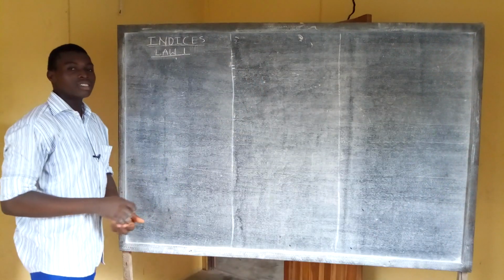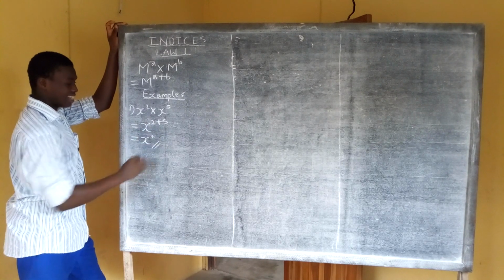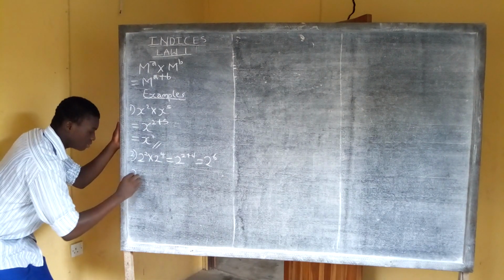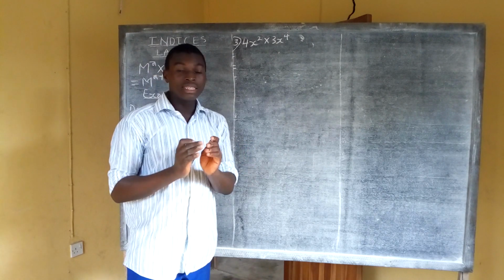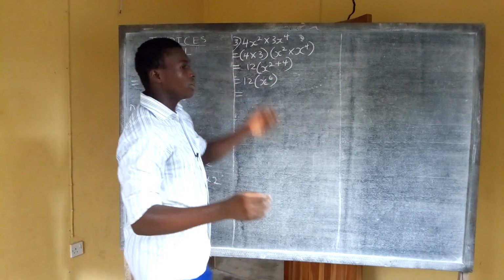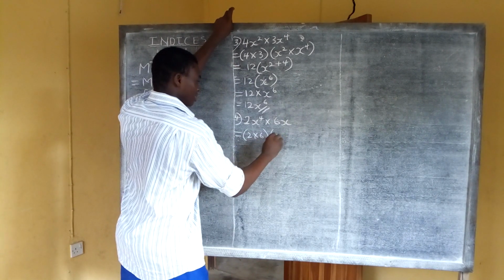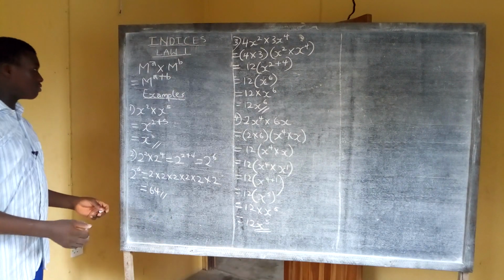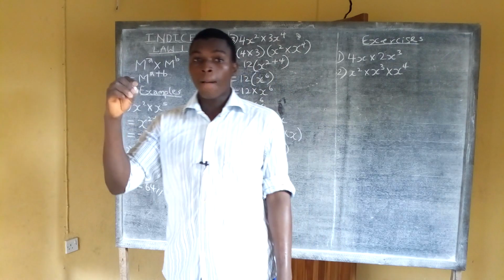INDICES LAW 1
In this video, I'll be teaching you all the things you need to know on the first law of INDICES.